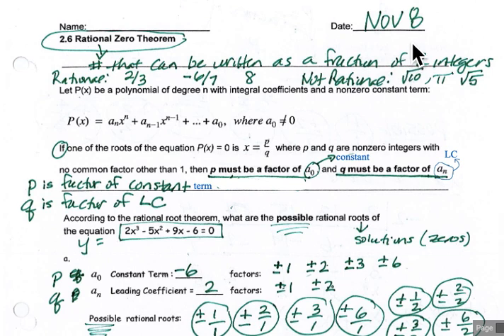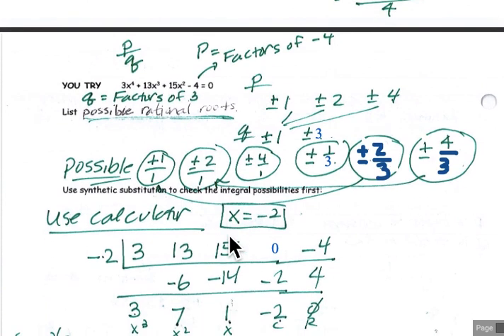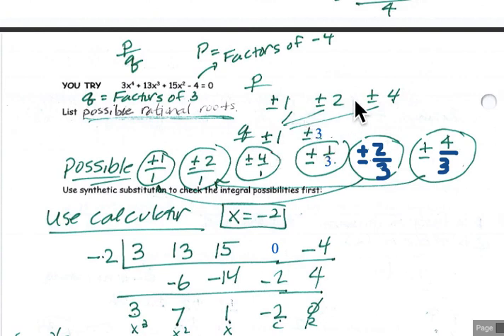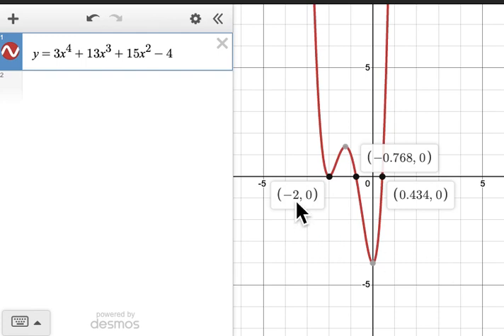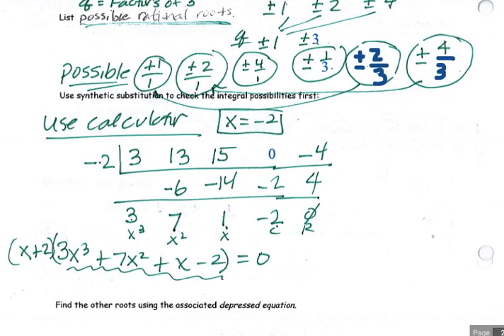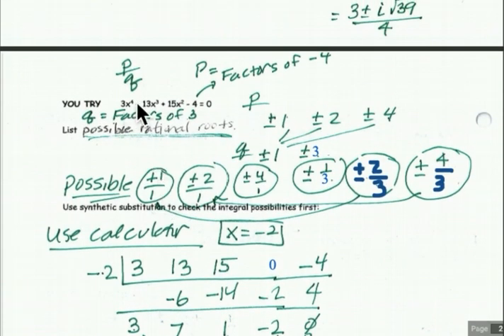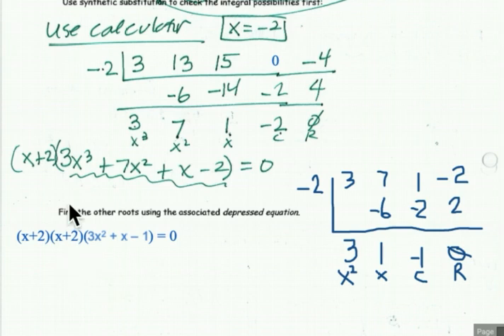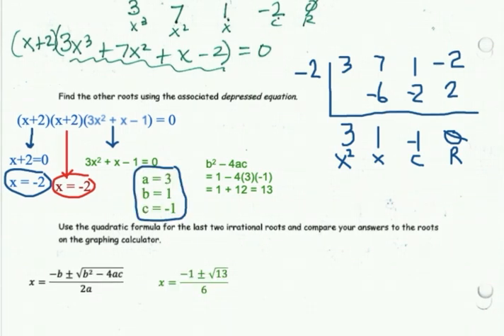2.6 Notes Finished